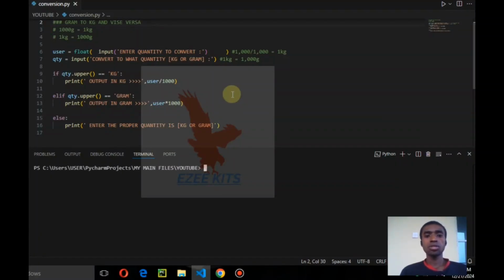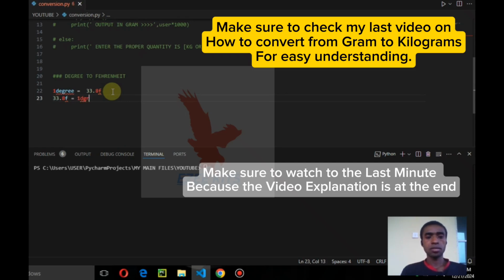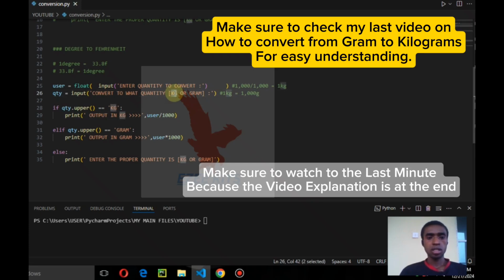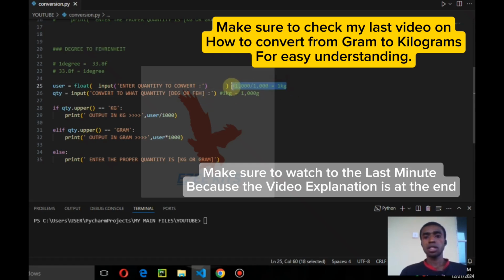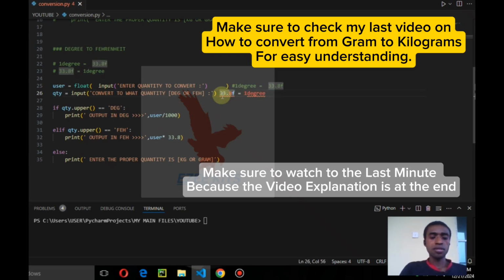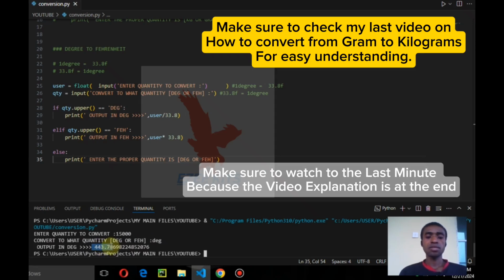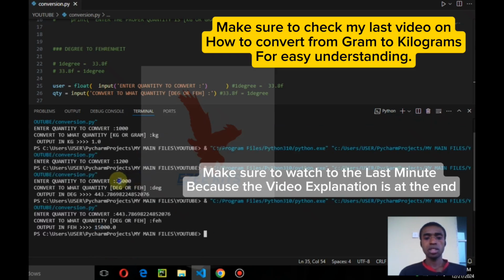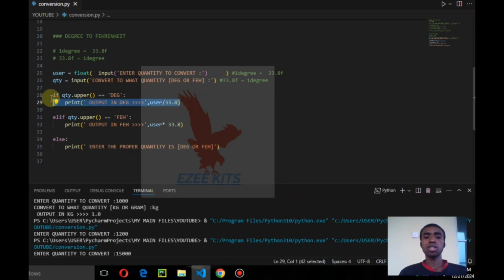How To Convert From Degree to Fahrenheit using Python Programming Language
In this tutorial, we’ll learn how to convert degrees Celsius to Fahrenheit using Python, a common conversion used in weather, science, and everyday calculations. The formula for converting Celsius to Fahrenheit is simple:

Fahrenheit = (Celsius * 9/5) + 32

In this video, we’ll cover:

Understanding the formula for Celsius to Fahrenheit conversion.
Writing a Python program to perform the conversion.
Taking user input for dynamic temperature conversion.
Displaying the results clearly and formatting them properly.
Handling potential input errors for a smooth user experience.
By the end of this tutorial, you’ll be able to easily convert temperatures from Celsius to Fahrenheit in Python.